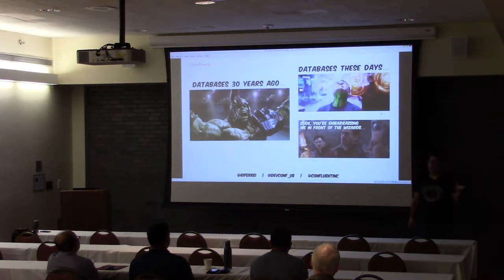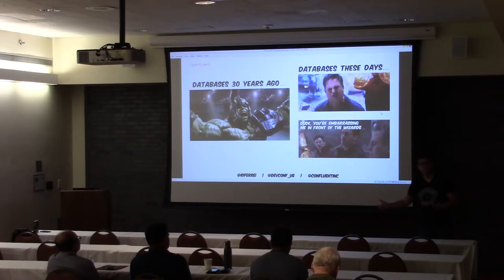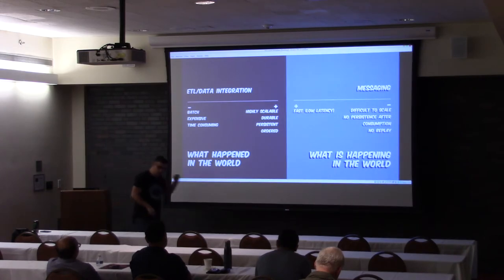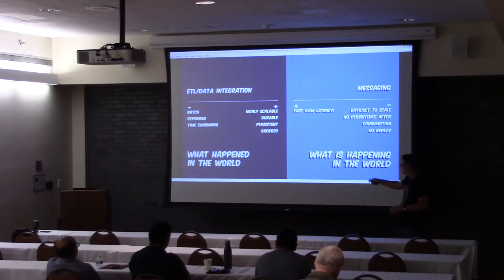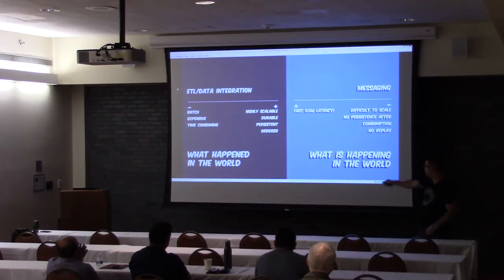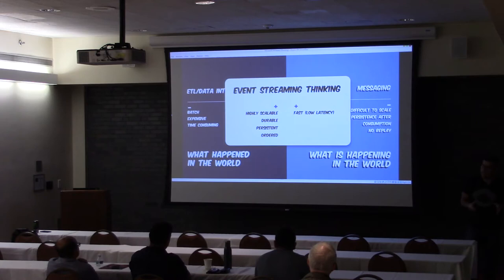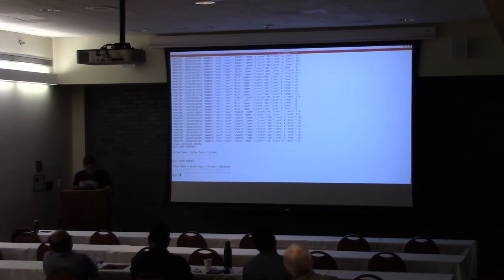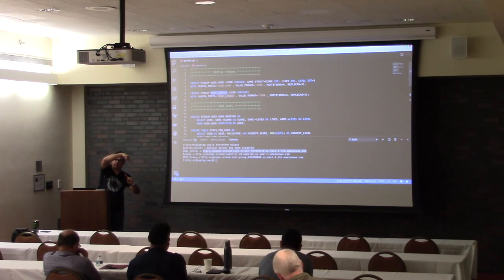Everything you Wanted to Know about Apache Kafka but You Were too Afraid to Ask!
Speaker: Ricardo Ferreira

Streaming platforms have emerged as a popular, new trend, but what exactly is a streaming platform? Part messaging system, part Hadoop made fast, part fast ETL and scalable data integration, with Apache Kafka at the core, streaming platforms offer an entirely new perspective on managing the flow of data. This talk will explain what a streaming platform such as Apache Kafka is and some of the use cases and design patterns around its use. Moreover, this talk will also present and answer a set of random -- but recurring -- questions from the community about Apache Kafka.